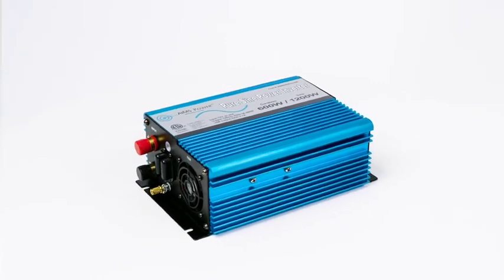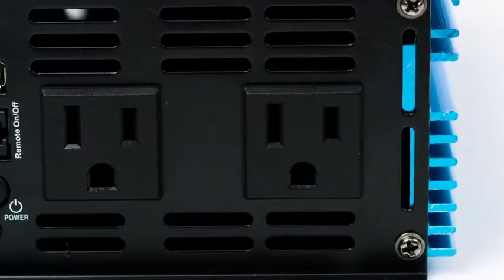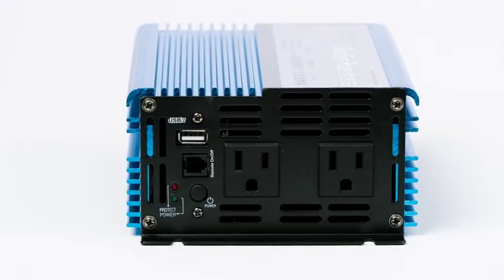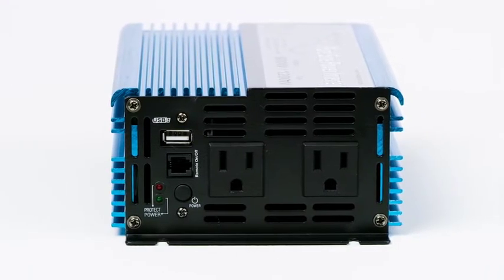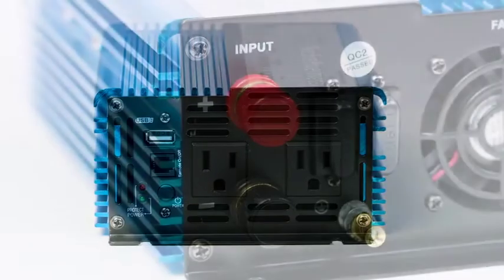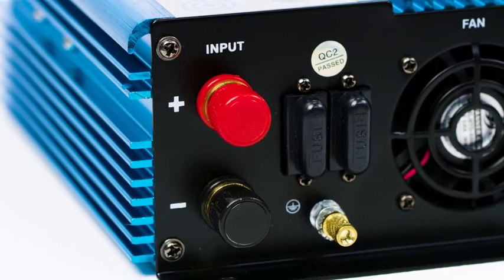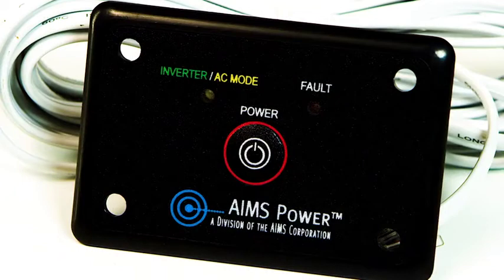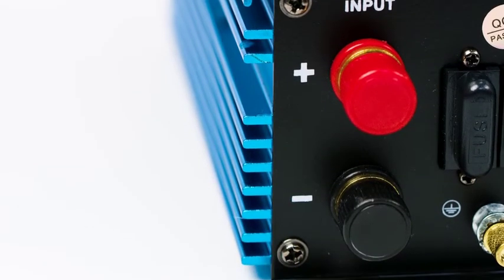AIMS Power 600 Watt Pure Sine Inverter ETL Listed to UL 458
Advantages of a pure sine inverter:

Equipment runs more efficiently
Motors run cooler
Cleaner power
Ideal for power tool chargers, laser printers, electric shavers, microwaves, variable speed motors, TV’s, medical equipment.

600W continuous power
Pure sine wave
Listed to UL 458 and CSA 22.2
USB port
Optional remote switch
Dual ac receptacle
On/off switch
Over temperature indicator
Overload protection
Low battery voltage warning/shutdown
Alligator clips included 28″
High input voltage protection with automatic shutdown
Over load indicator
Load based fan – only runs when an inverter senses a load
Enclosed DC battery connections
AC output short circuit protection
Instruction manual
Free 2 year tech support
2 Year Warranty Parts and Labor

PWRI60012120S